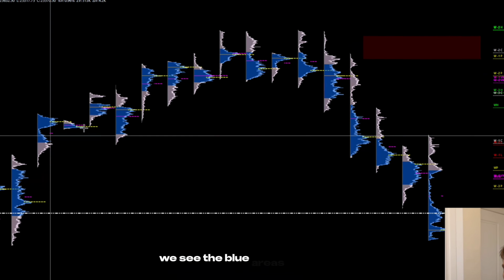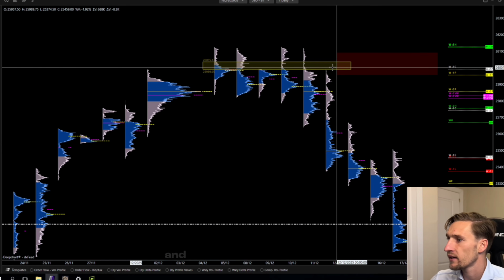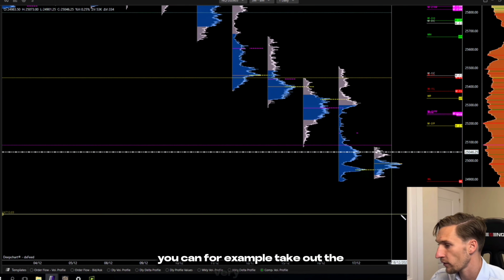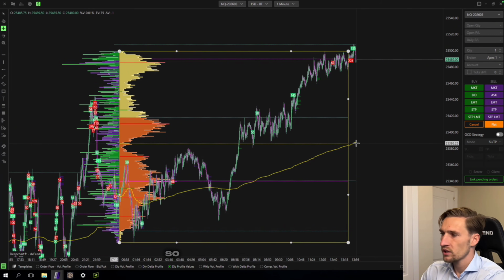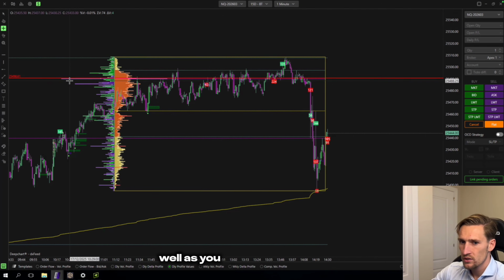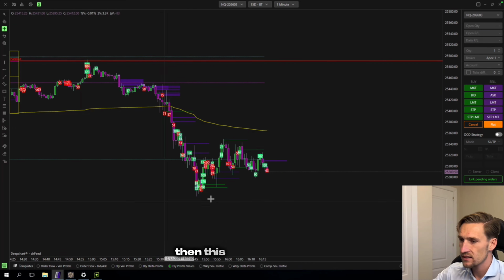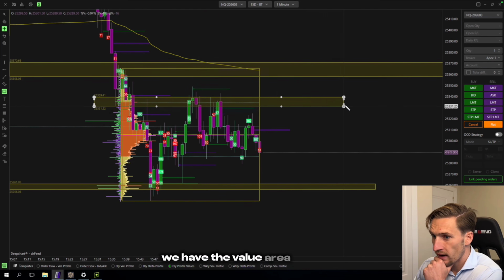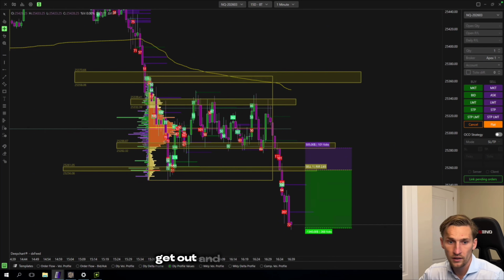This Is How Fabio Valentini Sees the Market (DeepCharts)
Today we go deeper into orderflow trading and how to use Deep Trades + Volume Profile to become insanely precise in your entries, targets and risk management.

This is based on Bootcamp #3 with Fabio Valentini, where he explains how to build a daily bias using:

Cash session volume profiles

Point of Control (POC) rotation

Value Area High / Low (VAH / VAL)

Composite profile (3-month view)

In this video I’ll show you step by step how to:

Read daily volume profiles to see if we are expensive or cheap

Use POC shifts and value areas to define trend or consolidation

Mark high-probability levels (composite VAH/VAL, ledges, low volume nodes)

Spot huge Deep Trades (big market orders) that act as walls in the orderflow

Combine VWAP + Delta + Deep Trades to avoid chop and find clean breakouts

Decide when to trade the range and when to wait for the breakout

Understand when to sit on your hands and not get chopped to pieces

We walk through a live session where:

A massive seller steps in far above VWAP → price collapses

Price retests the same level multiple times and gets rejected again

We use VWAP, Deep Trades and Volume Profile to time shorts back into value

I show how easy it is to overtrade the chop and where the clean breakout really is

At the end, I break down two clear models you can build into your playbook:

Breakout model – trading away from value with strong orderflow confirmation

Ranging model – rotating between VAH and VAL when price accepts value

If you want to learn more about orderflow, Deep Trades and Volume Profile, and you don’t want to trade alone,

👉 Join the BroTrading Discord and become a bro.

00:00 – Intro: Using orderflow to get insanely precise
00:24 – Bootcamp #3: Daily bias with cash session volume profiles
00:55 – Reading value areas & POC to define trend vs retracement
01:50 – 4 days of consolidation and what POC is already telling you
02:40 – Composite profile (3-month): expensive vs cheap context
03:35 – Marking key levels: composite VAH/VAL, POC and ledges
04:45 – Pre-market plan: 710, 920, 200 as main decision levels
05:25 – Big leg up: trading far above value area and VWAP (expensive)
06:00 – Massive Deep Trade seller: building a huge wall for buyers
06:50 – Retest of the wall: limit order idea back to VWAP
08:20 – New York open: VWAP break and clean collapse short
09:40 – After the leg: consolidation, trapped traders & why chop is dangerous
10:40 – Volume profile of the leg & consolidation: range vs breakout
11:30 – Breakout short: candle close under levels with big selling
12:20 – Breakout vs ranging model & when to sit on your hands
12:55 – What’s next: models, entries, targets & Discord invite

Nothing shown or mentioned in this video is financial advice, investment advice, or trading advice.

Trading futures, forex, and derivatives carries a high level of risk, and you should never trade with money you cannot afford to lose. Past performance is not indicative of future results.

I am not a financial advisor. All examples, trade breakdowns, and analyses are shared to document my journey and help you understand my process — not to tell you what to trade.
You are fully responsible for your own trades, decisions, and risk management.

Always do your own research and, if needed, consult a licensed financial professional.